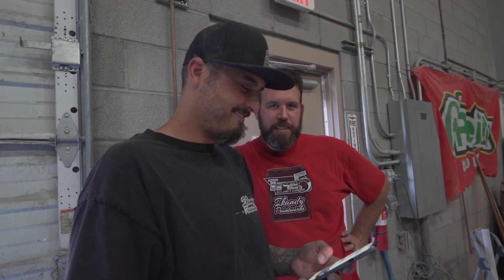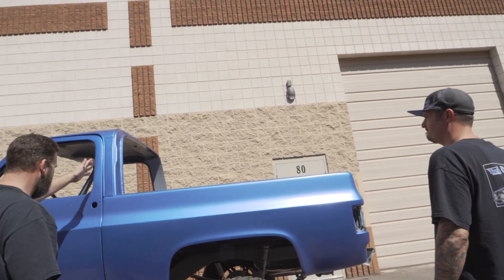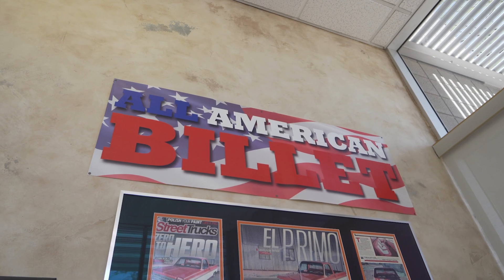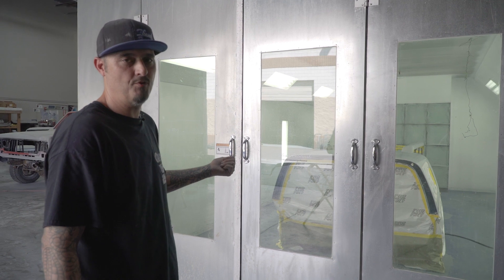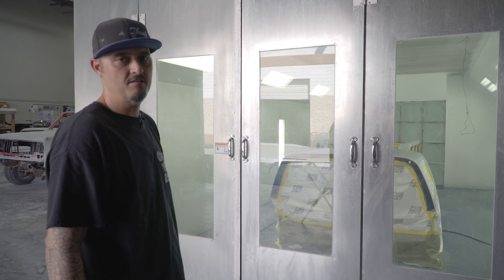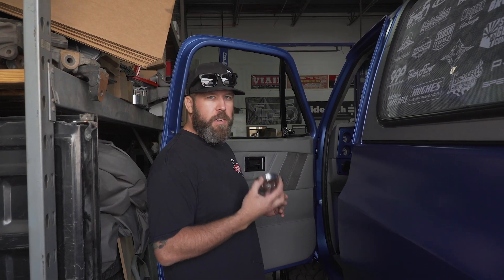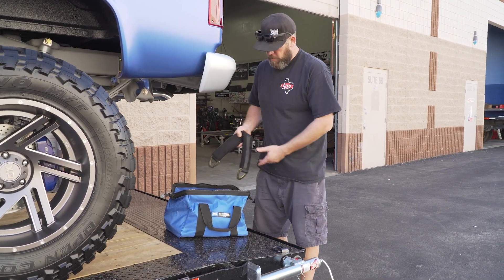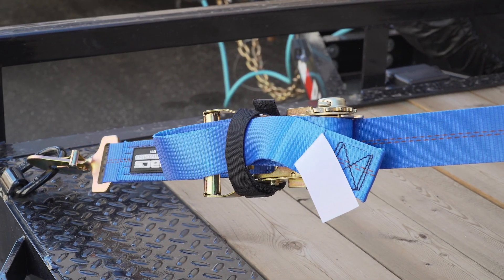1987 Chevy K5 Blazer 4x4, episode 5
In this episode we get the blazer running, before it heads back to Ikandy Paintworks to get the outside painted. Then we make a trip over to All American Billet to check out a little of their facility. Finally, the TMI Products interior goes in and we hit the road for SEMA 2018!